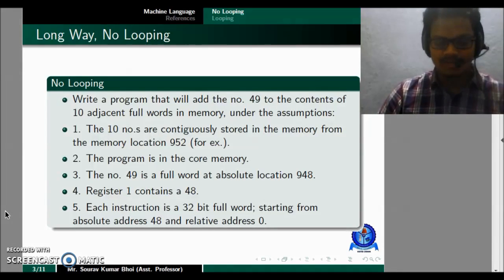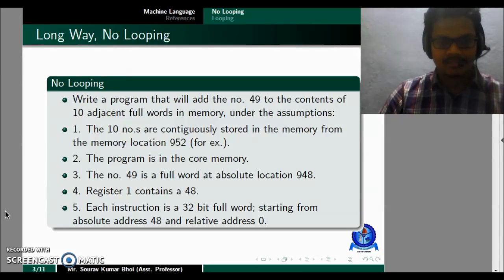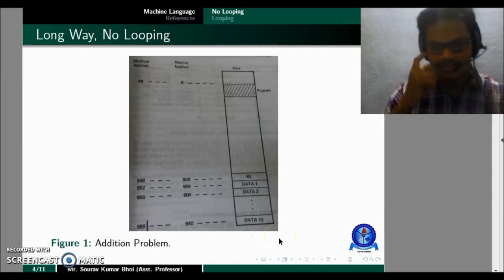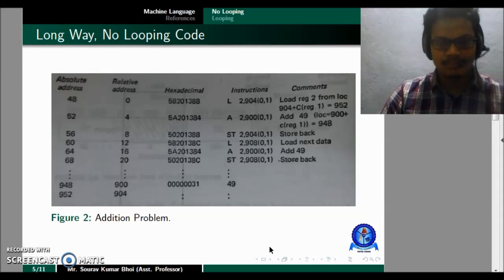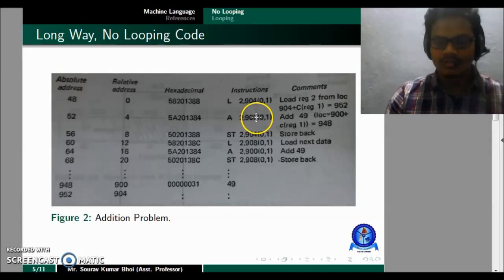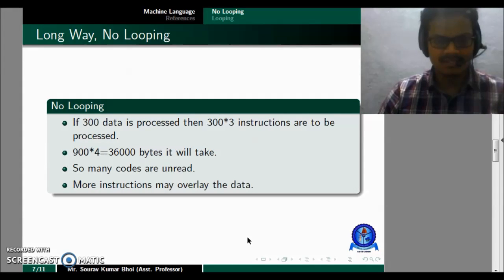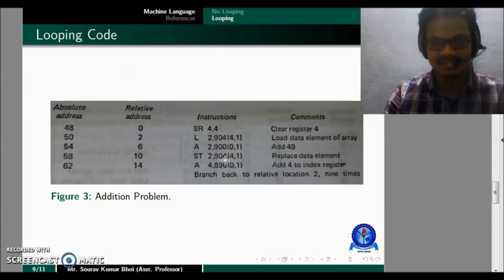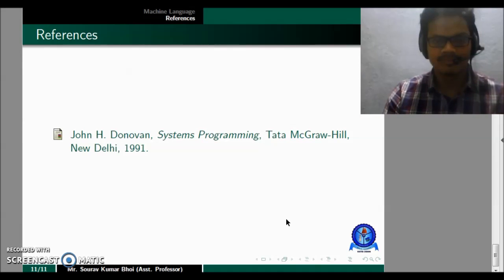System Programming - Lecture 5: Assembly Language - Looping and No Looping